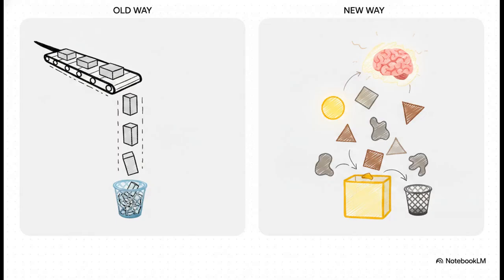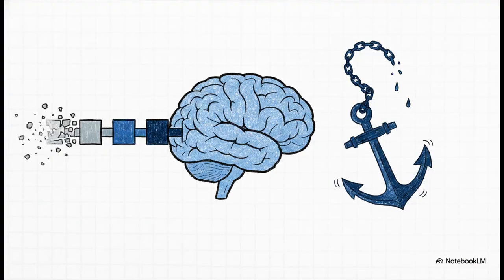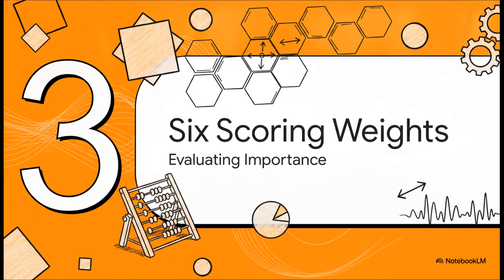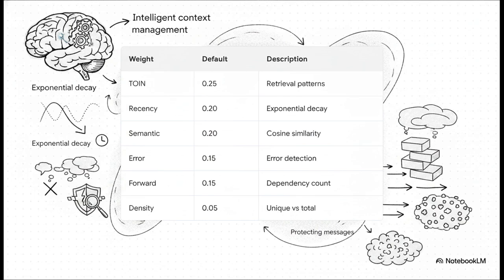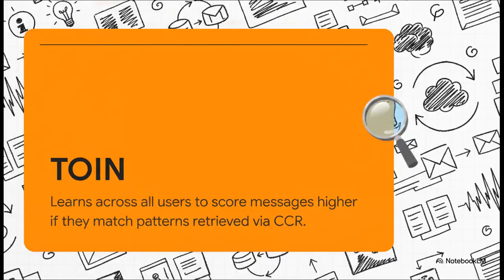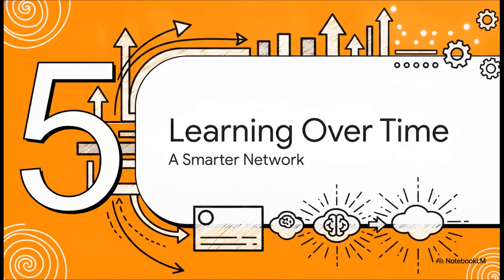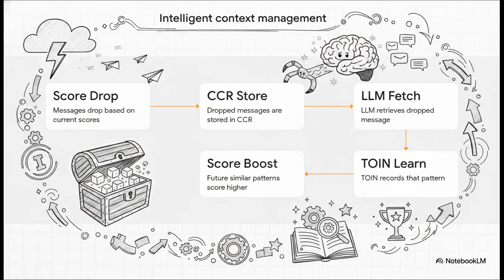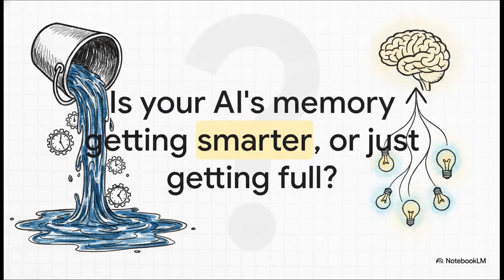11. Headroom IntelligentContext Explained | Smarter Context Management for LLMs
🚀 **Learn how Headroom's IntelligentContext helps Large Language Models retain the most important information while staying within token limits.**

In this video, we explore **Headroom**, an open-source AI optimization framework that improves **LLM performance** through intelligent context management, token optimization, and advanced memory handling.

The highlight of this tutorial is **IntelligentContext**—a powerful system that scores every message based on **recency, semantic similarity, information density, and contextual relevance**. Instead of simply removing older messages, Headroom intelligently preserves high-value information while archiving lower-priority content for **on-demand retrieval**.

✅ What is Headroom AI?
✅ How IntelligentContext works
✅ Intelligent message scoring and prioritization
✅ Preserve critical conversation context within token limits
✅ Semantic similarity and information density scoring
✅ Protection rules for system prompts and recent messages
✅ On-demand retrieval of archived context
✅ Machine learning feedback loops for smarter optimization
✅ Cache optimization techniques
✅ AI SDK integration and developer workflows
✅ Build scalable and cost-efficient AI applications

Headroom goes beyond traditional context window management by continuously identifying the information that matters most to AI models. This approach improves response quality, reduces token usage, lowers API costs, and enhances long-running conversations for AI agents and coding assistants.

Whether you're building AI agents, Retrieval-Augmented Generation (RAG) systems, coding assistants, MCP servers, chatbots, or enterprise AI applications, Headroom provides the tools needed to manage context more effectively without sacrificing accuracy.

This tutorial is perfect for AI Engineers, Software Developers, Solution Architects, DevOps Engineers, and anyone working with modern Large Language Model applications.